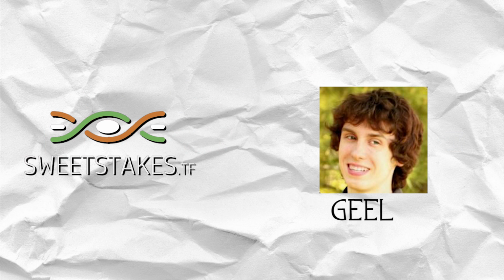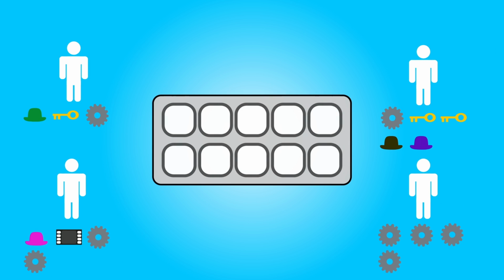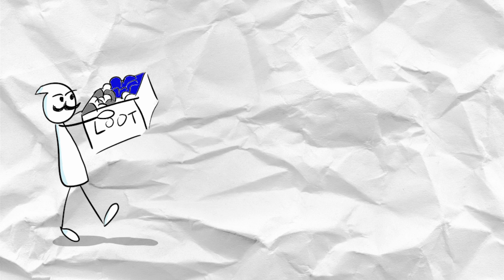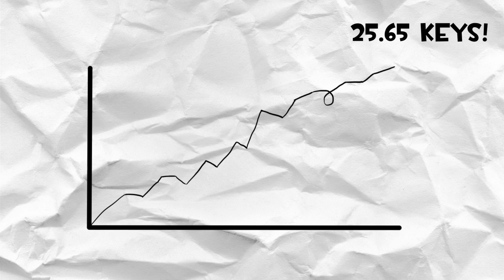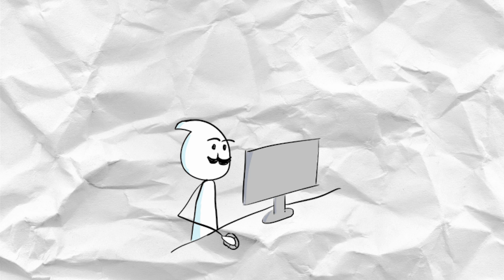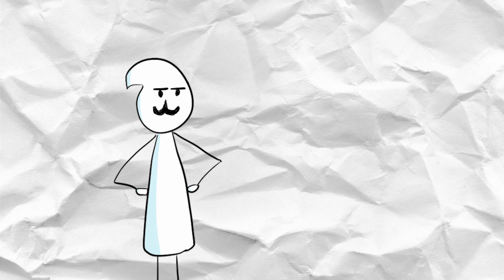Fortress Tales: Online Gambling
A short animated story about the gambling sites of TF2.

I sincerely hope you guys enjoy this. This was a passion project months in the making. I had to learn most things, including voice recording, animating and motion graphics, from scratch for this video.

It mainly stemmed from me wanting to talk about something, but not just use an irrelevant gameplay video to stick on. As a result, I started learning... lots and lots of learning.